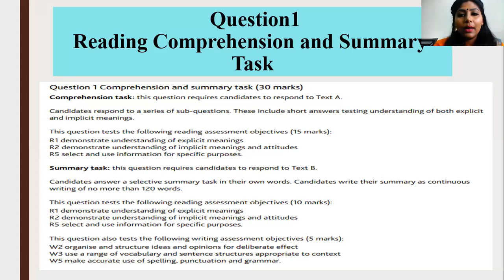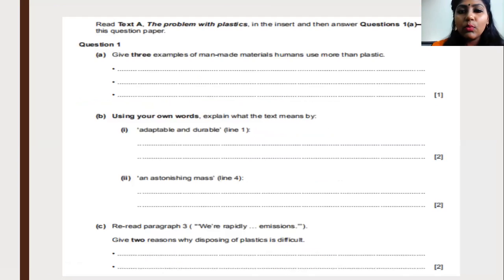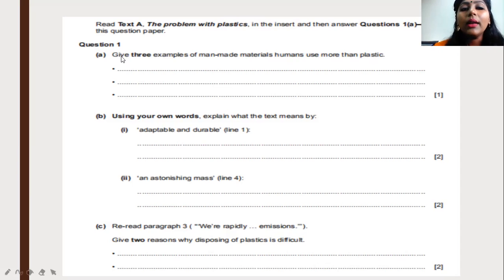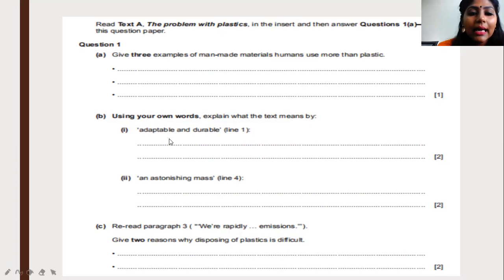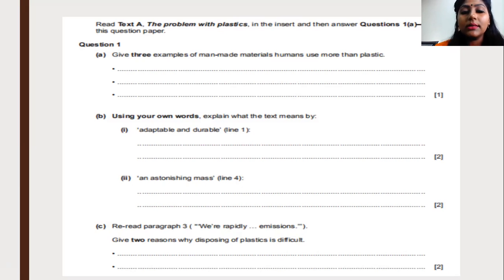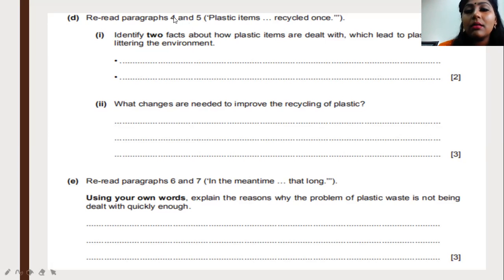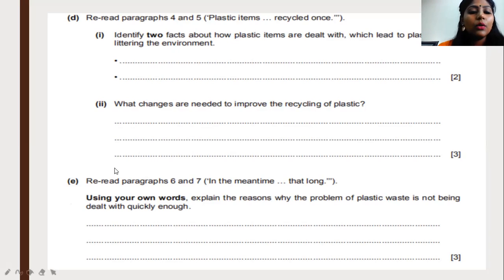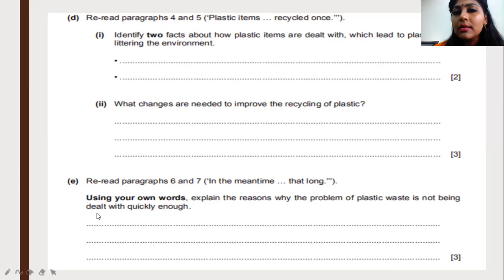Reading Comprehension Examination Techniques Paper 1, Question 1,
IGCSE First Language English (0500)- Year 11